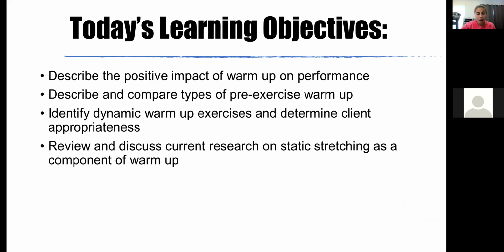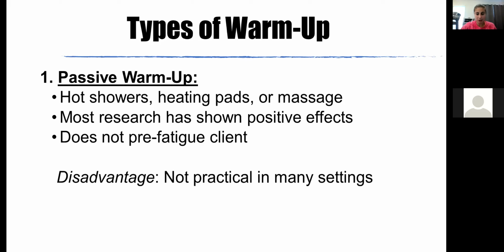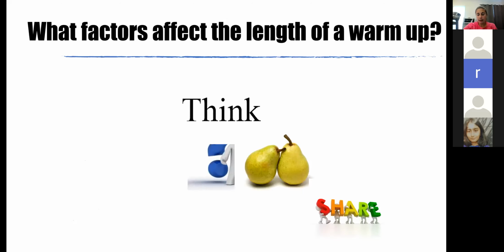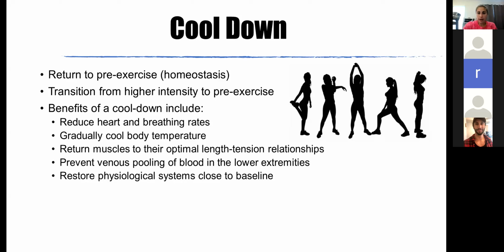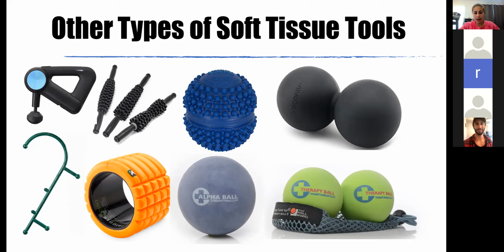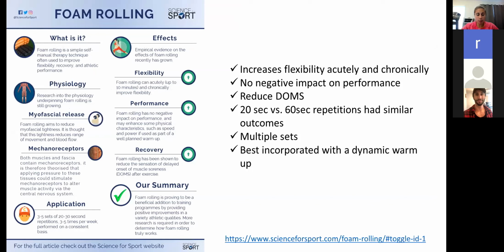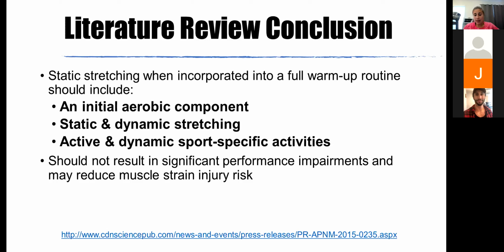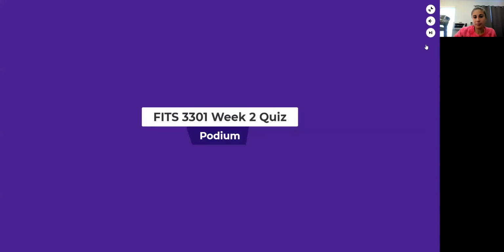FITS 3301 - Week 2 Lecture Recording